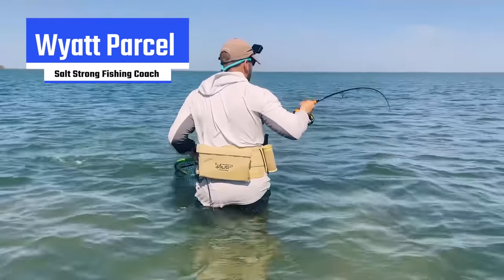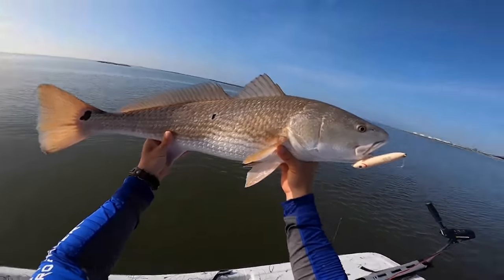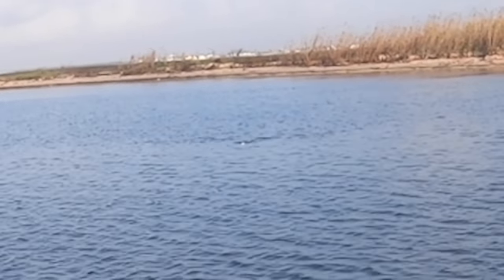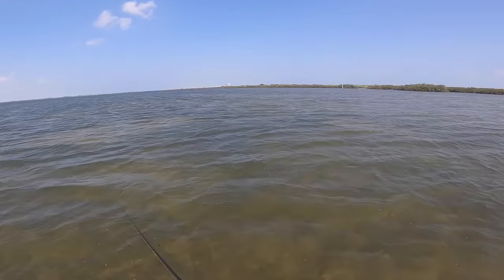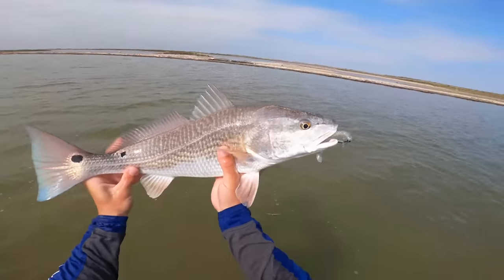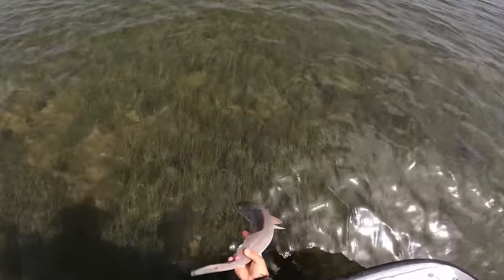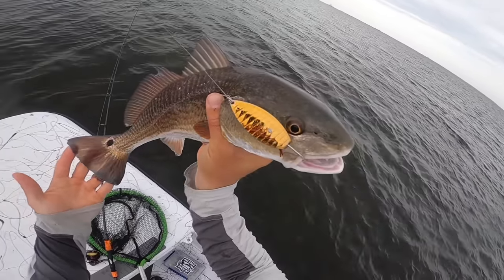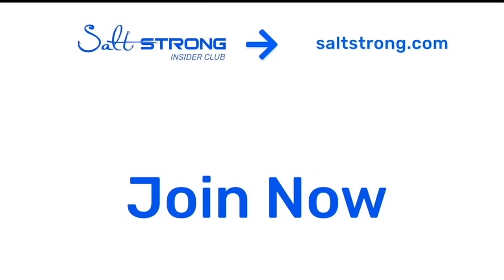The Only 3 Lures You Need To Catch Redfish In The Summer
These are the only 3 lures you need to catch redfish in the summer!

Redfish behaviors are very season-dependent which actually makes them somewhat predictable.

But what lures should you throw out to catch redfish right now?

If you want to check out the tackle mentioned in this video, you can find it all in our Fishing Tips blog

These lures are my own personal preferences and all lures that were shared above I use on a daily basis.

There could be other lures that you think belong in the top 3 or other lures that just perform for you time and again.

Please share what works for you down in the comments and if you found this helpful, let me know!

Want to start catching MORE fish in LESS time?